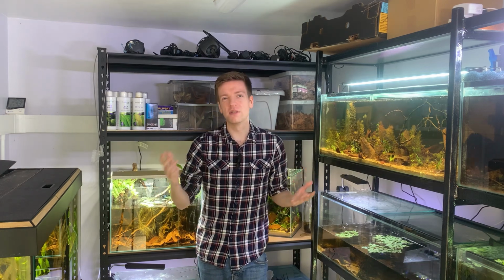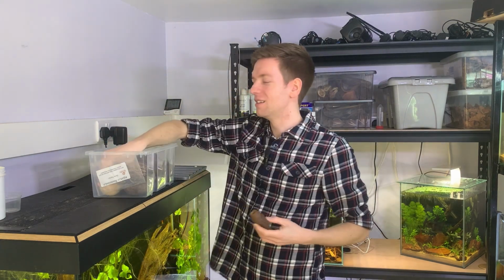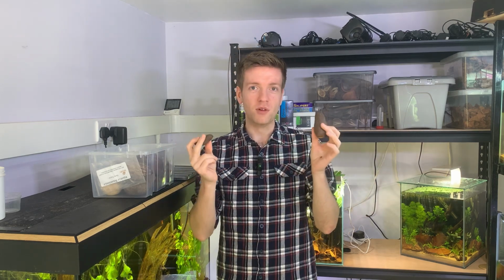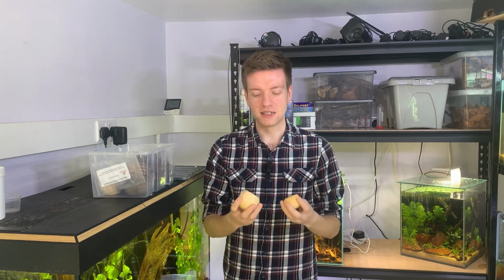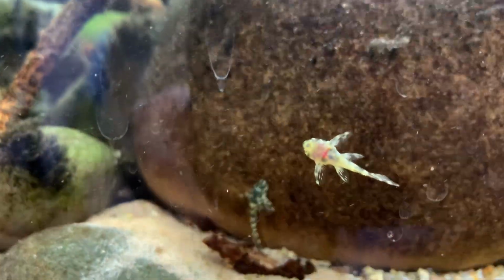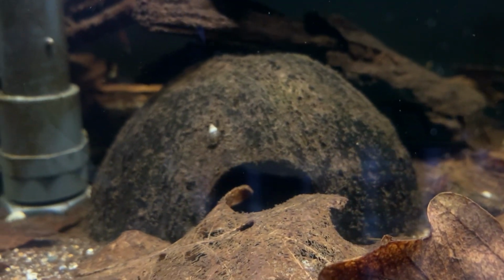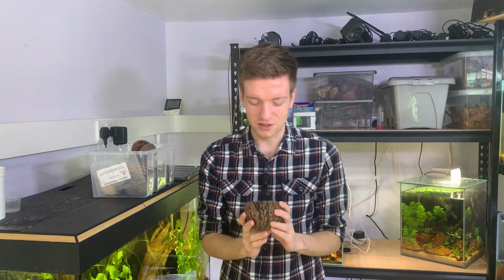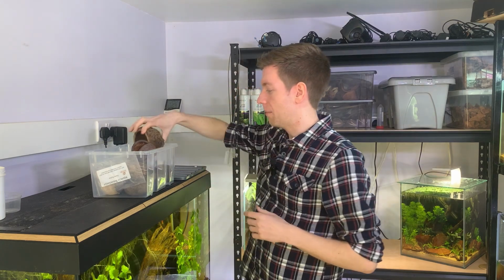Top 5 aquarium botanicals- caves and hides!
The first episode of a series of top 5 botanicals for aquariums, this one is the best botanicals for use as caves!

Having just found some young Hypancistrus plecos emerging from the caves in my river scape it felt a great time to talk about some alternatives to the man made caves that are often used for breeding!

Coconut caves